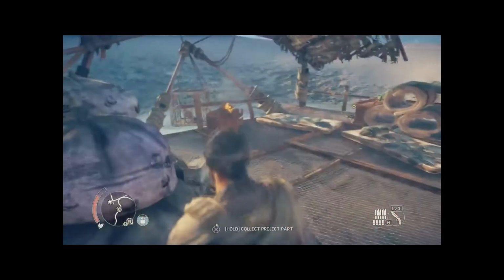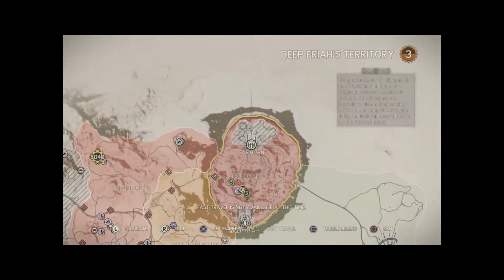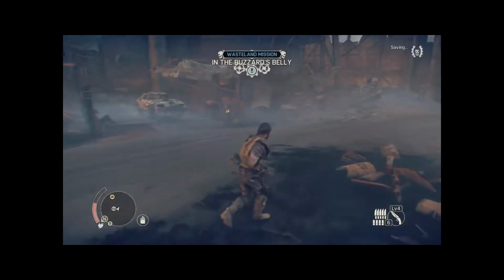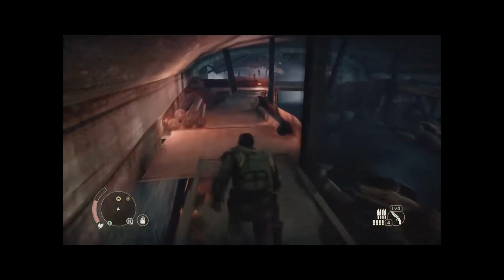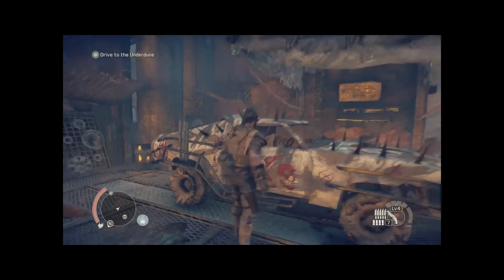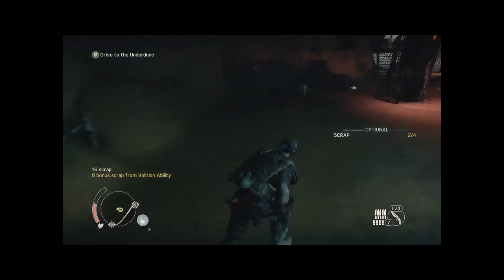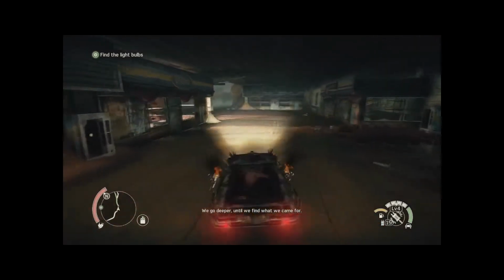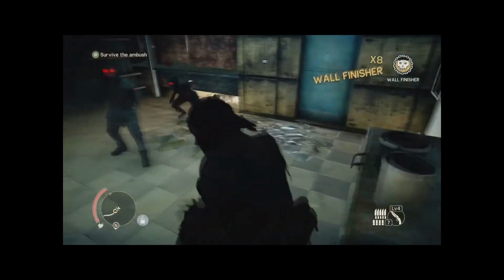Mad Max EP.15 Light Boy Merry Christmas?